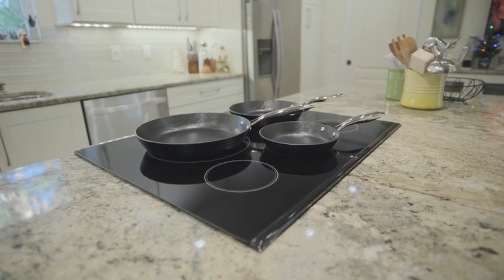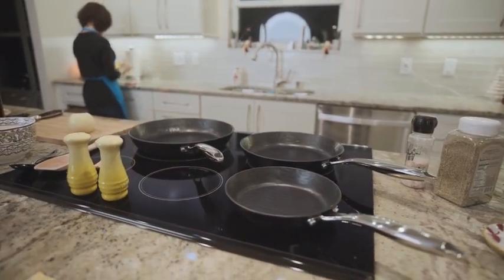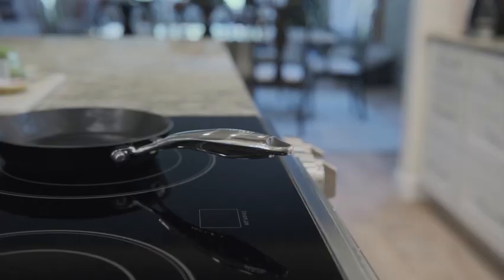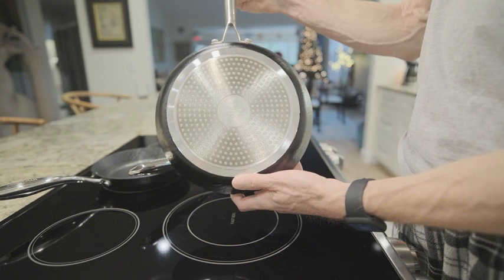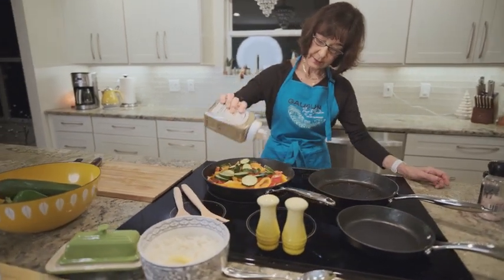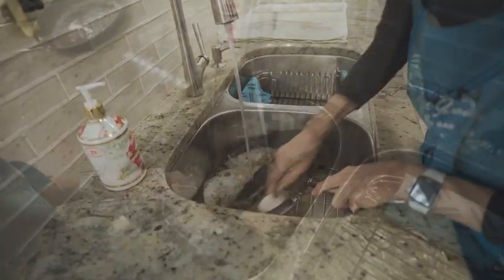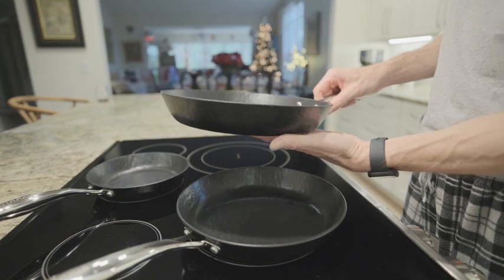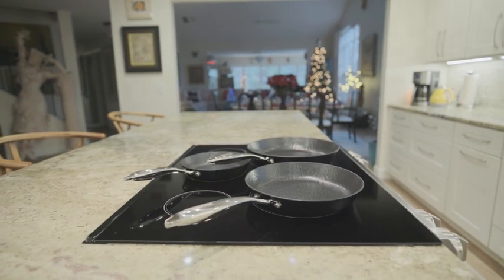NonStick Frying Pan Set